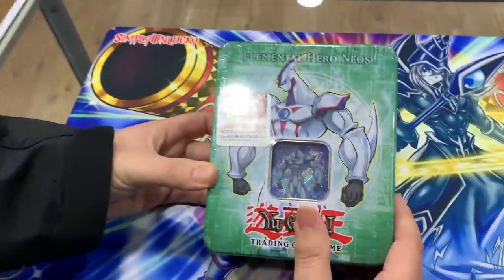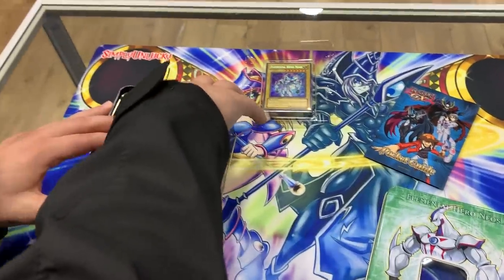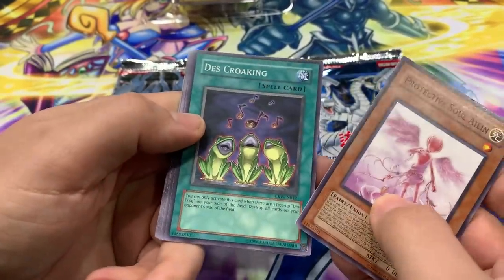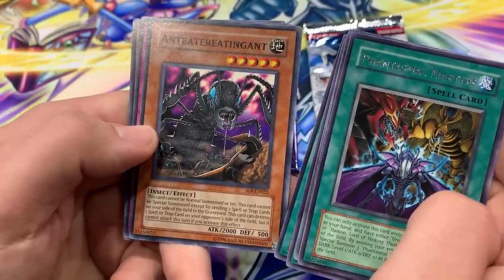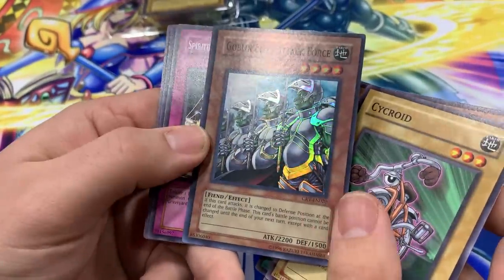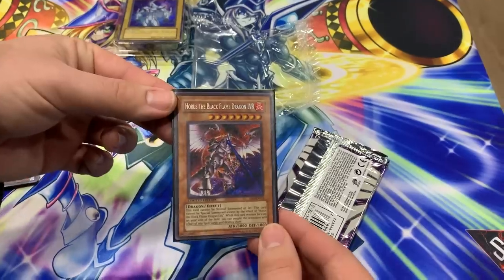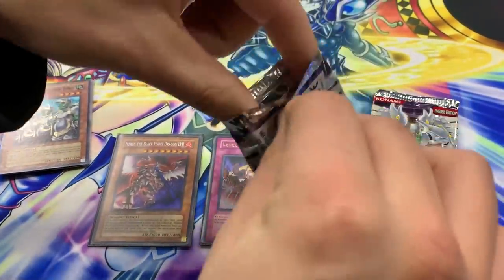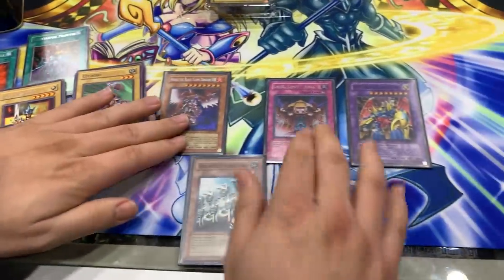Opening One of the MOST ICONIC Yu-Gi-Oh! GX Tins EVER Made! | Elemental Hero Neos